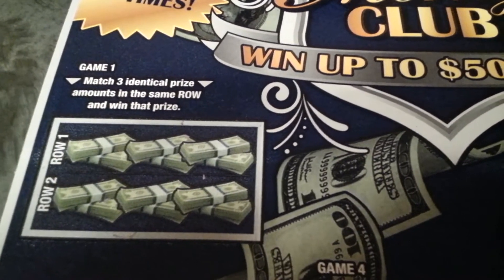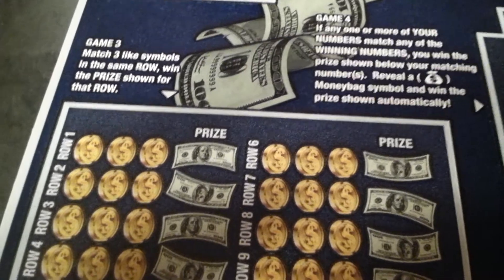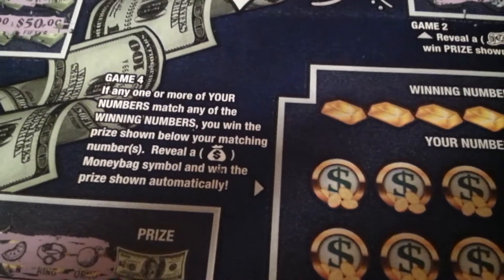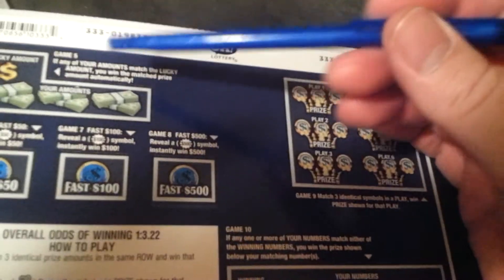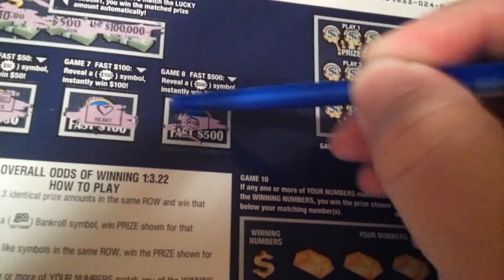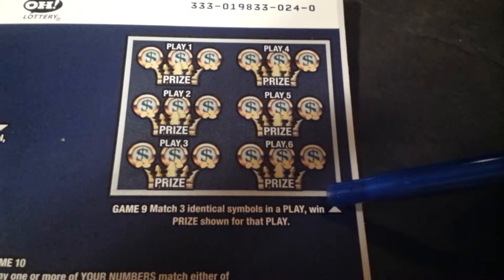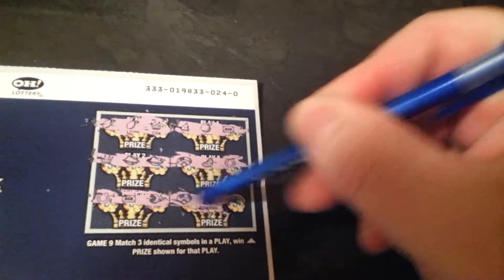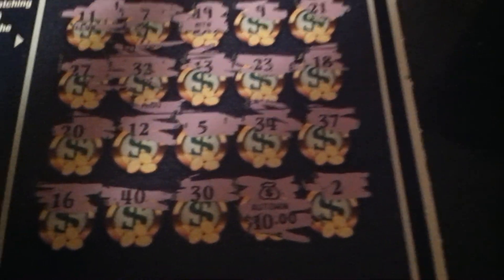OHIO'S $500,000 Money Club (Any Moneybags here??)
A nine minute Lottery Marathon Episode. With 10 games on one BIG BLUE BASTERIZED BOLONA fed BEHEMOTH! LMAO hahahahahaha